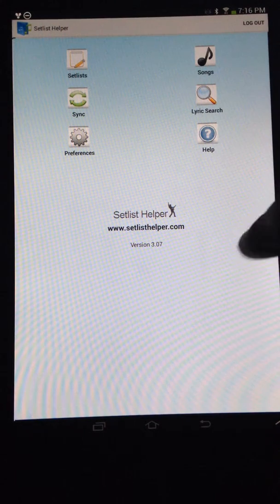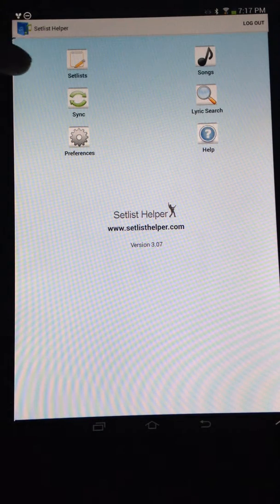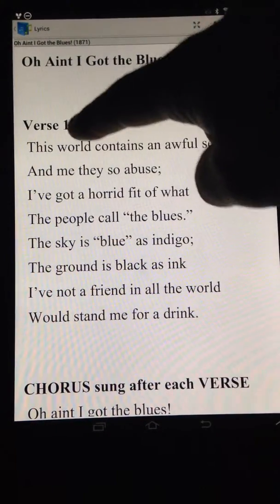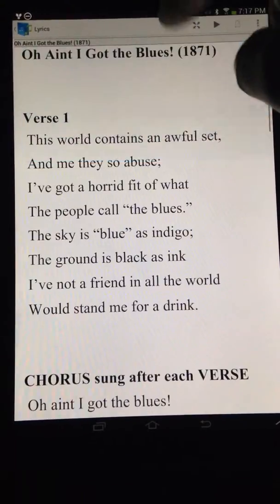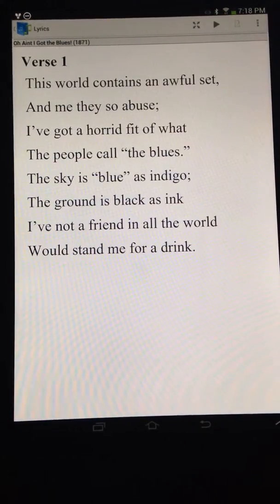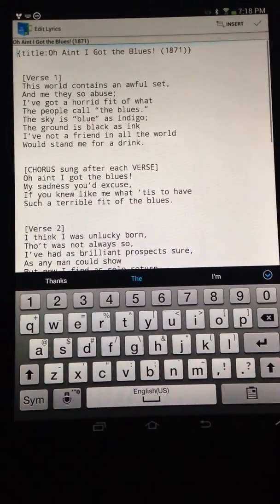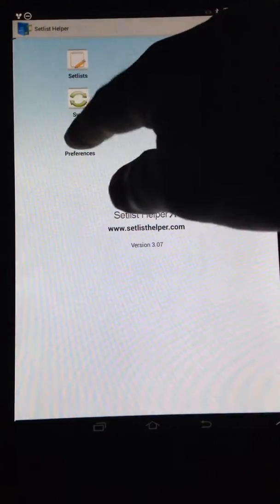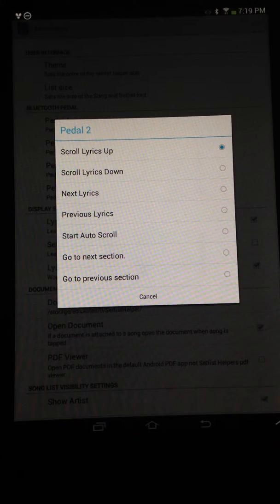Using lyric section in Setlist Helper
In version 3.07 you can navigate to song sections easier. This video demonstrates that. Please visit Airturn to help you navigate sections.